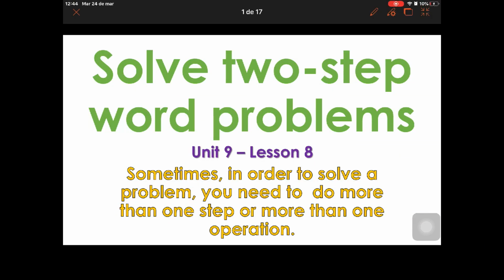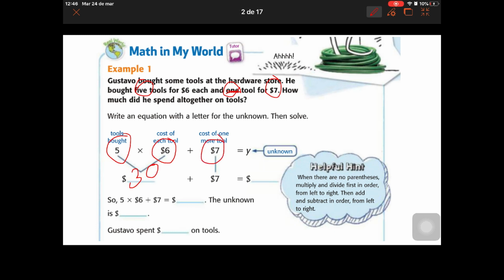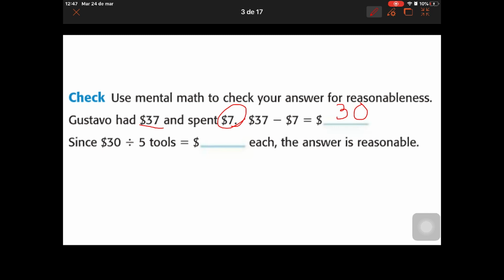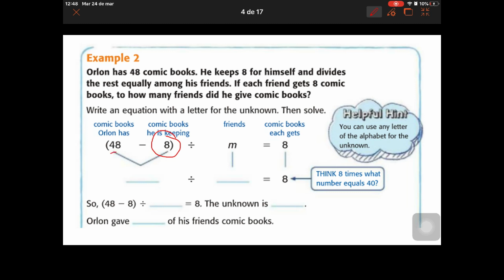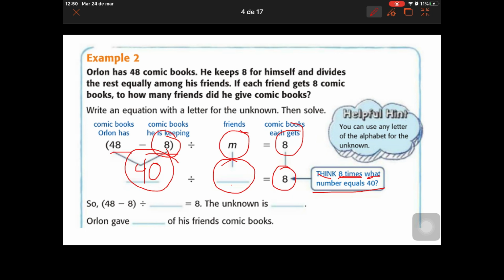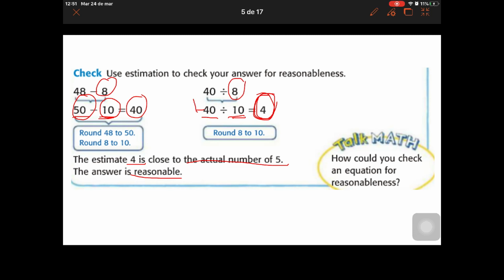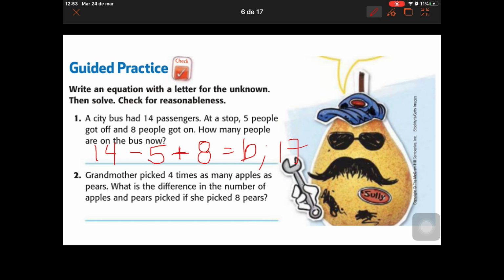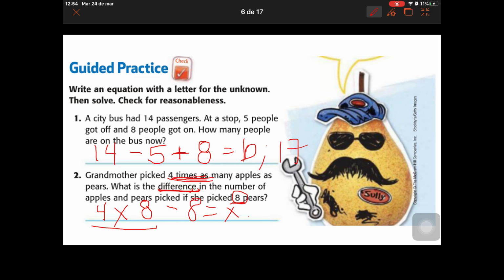My Math - Solve two-step word problems Part 1.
Lesson 8: Solve two-step word problems, of the Unit 9 from the book My Math for 3rd graders.

Part 1.